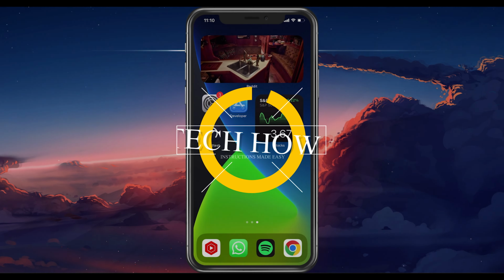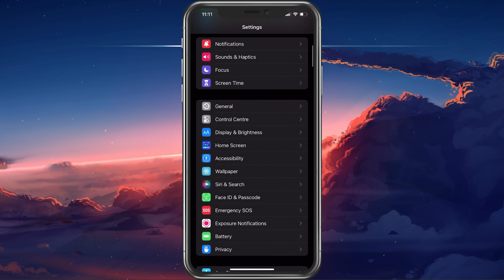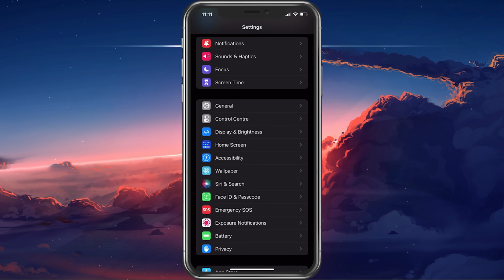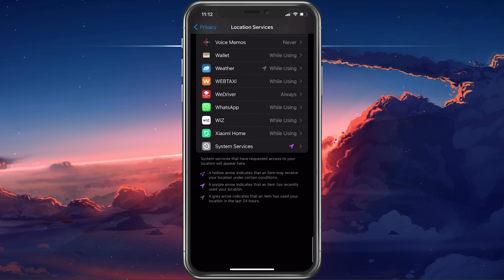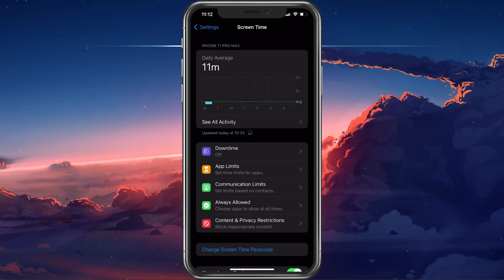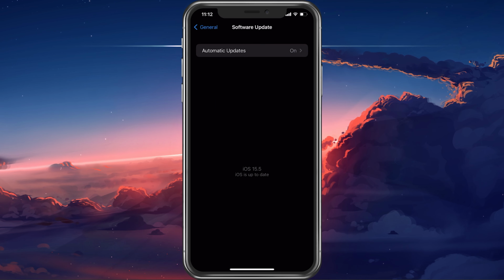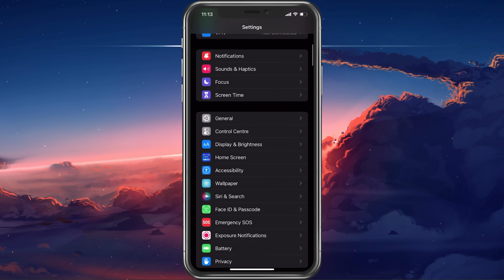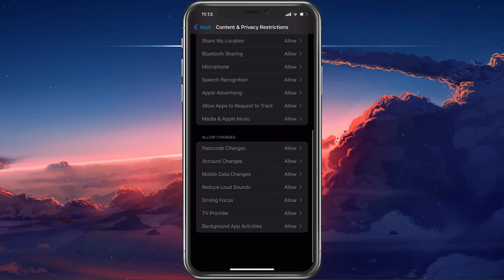Unable To Change Time on iPhone - Date & Time Greyed Out Fix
A short tutorial on how to fix the issue when you’re unable to change the time or when your date and time options are greyed out on your iPhone.

Timestamps:
0:00 - Introduction
0:18 - Date & Time Settings
0:41 - Allow Location Services
1:10 - Disable Screen Time Sharing
1:31 - Software Update
2:02 - Screen Time & Parental Control Restrictions